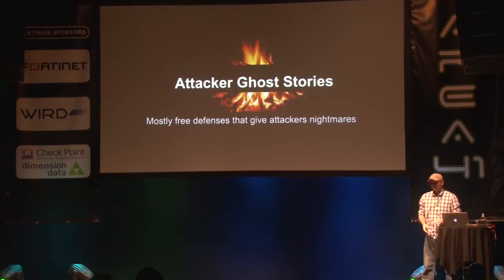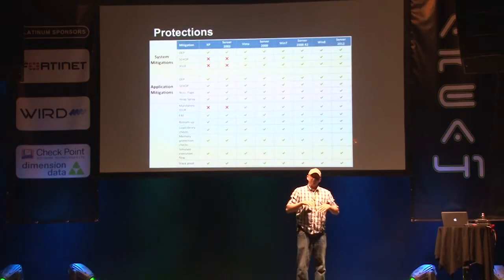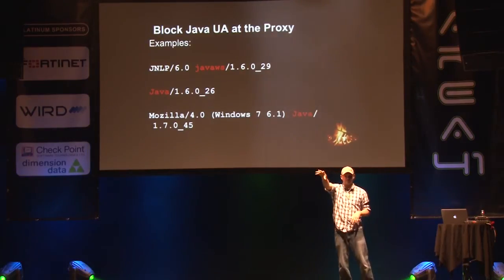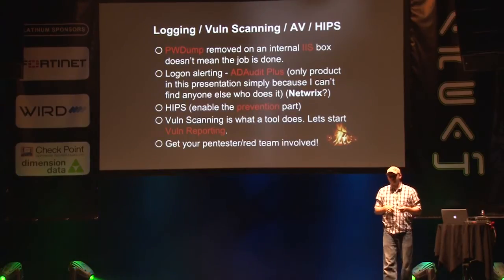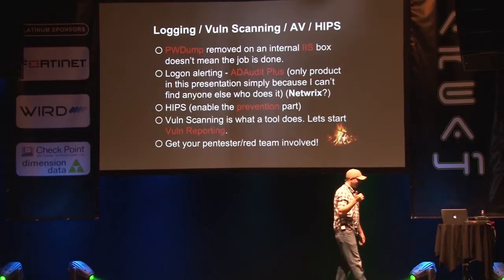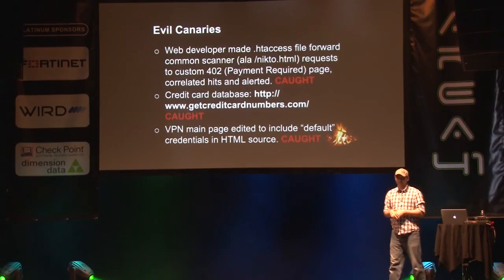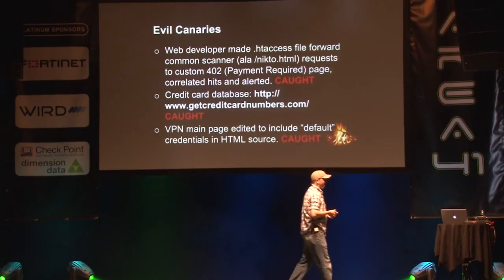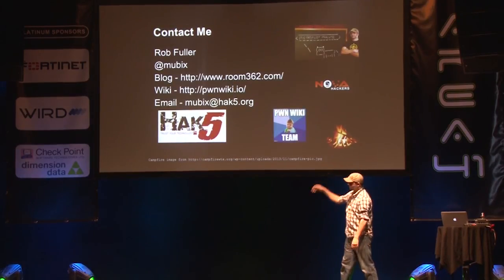Area41 2014: Rob Fuller: Attacker Ghost Stories: Mostly Free Defenses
Area41 Security Conference 2014: Rob Fuller: Attacker Ghost Stories: Mostly Free Defenses That Gives Attackers Nightmares